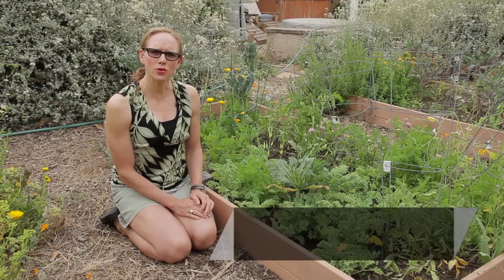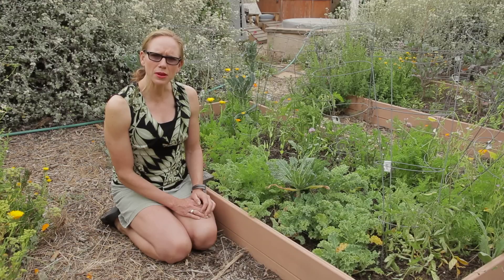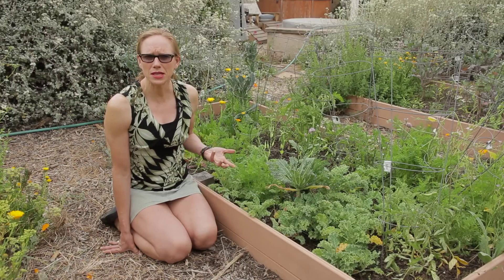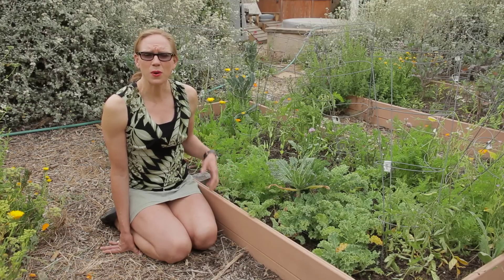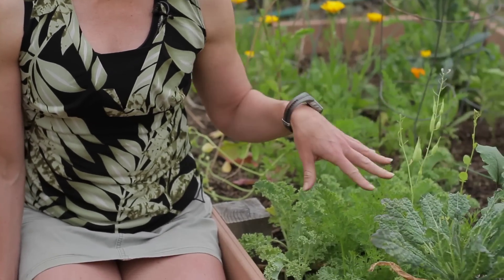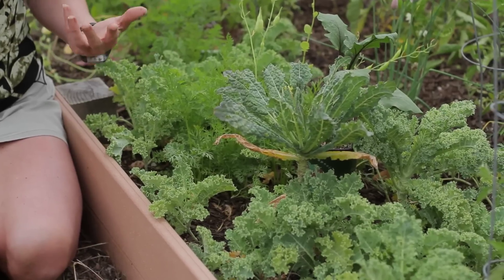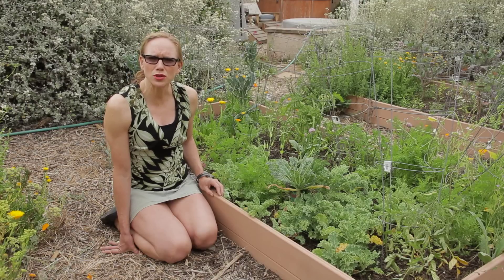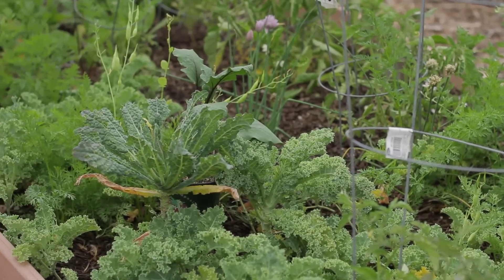How to Plant Spinach With Eggplant : Green Savvy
Planting spinach with eggplant is something that you can do very close together because they have root differences. Plant spinach with eggplant with help from an experienced horticulture specialist in this free video clip.

Series Description: It is always important to remember that you will likely have to care for the various plants, fruits and vegetables in your garden individually, as all plants will require different levels of care. Get tips on gardening with help from an experienced horticulture specialist in this free video series.